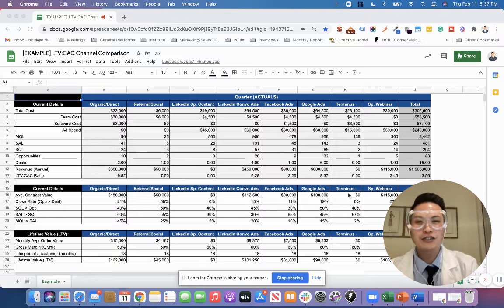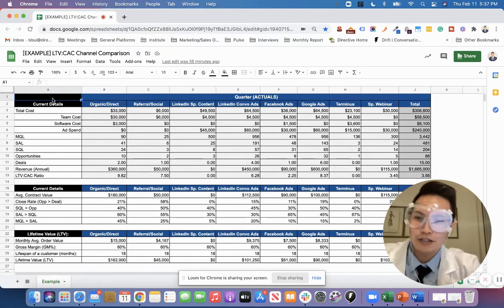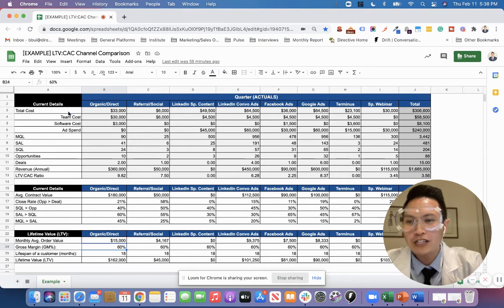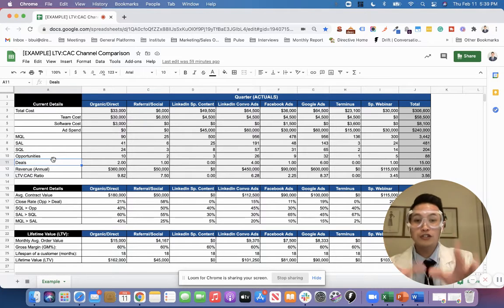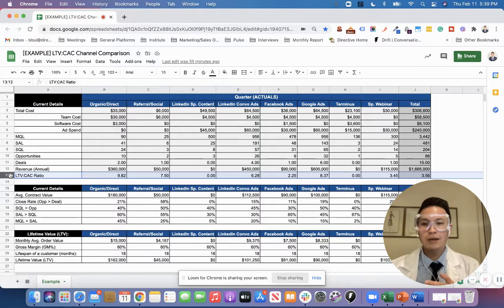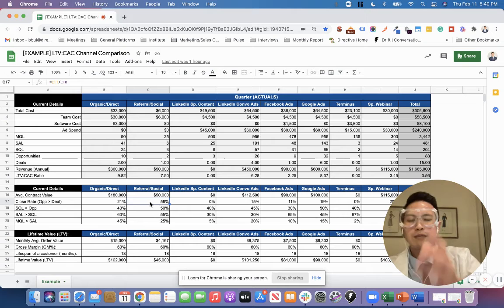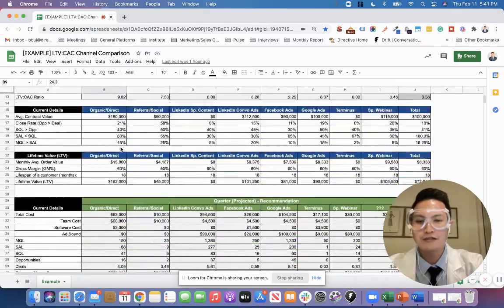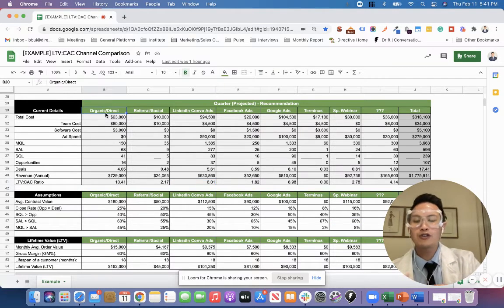How to use an LTV:CAC model to help evaluate Demand Gen budgets - Directive R&D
Welcome to Directive R&D! In this series, we'll be sharing what's working & what isn't for our own marketing, as well as insights from experiments we've run across 100+ SaaS companies over the years.

In today's lab, we'll be sharing a method we use to evaluate marketing channel performance & forecast expected results using LTV:CAC modeling.

Over the last several quarters, this model has helped tremendously with our ability to forecast the expected results of new campaign strategies. It has helped ensure that new channels or tactics that we pitch are financially validated 📈